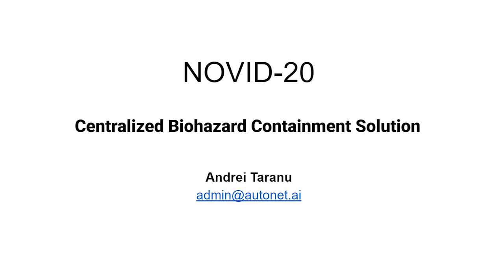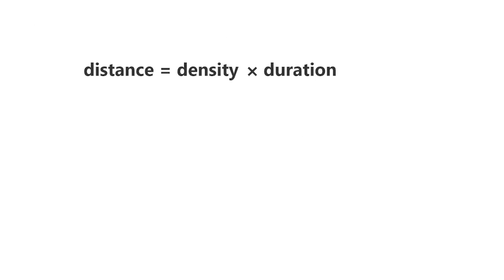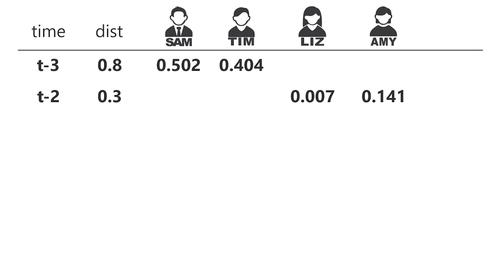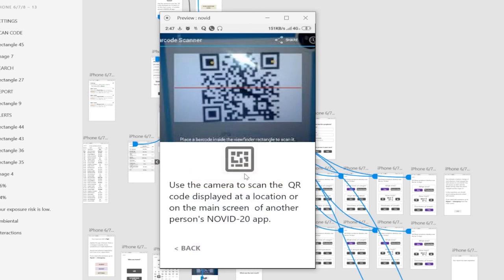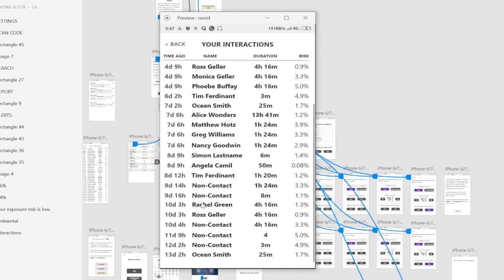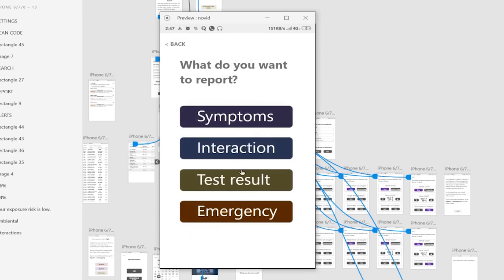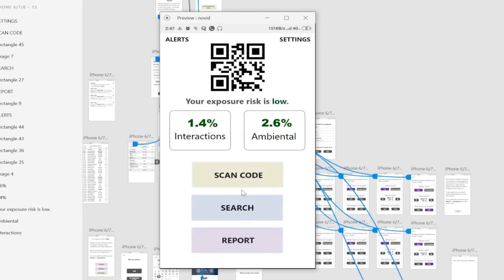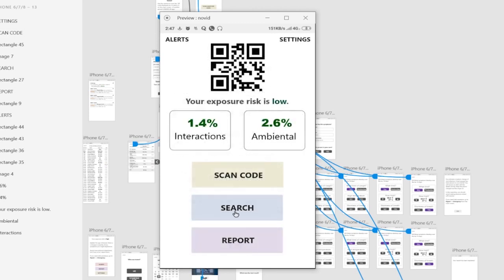Contact tracing with multi-node propagation